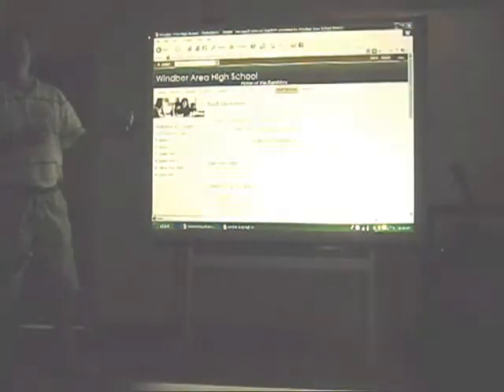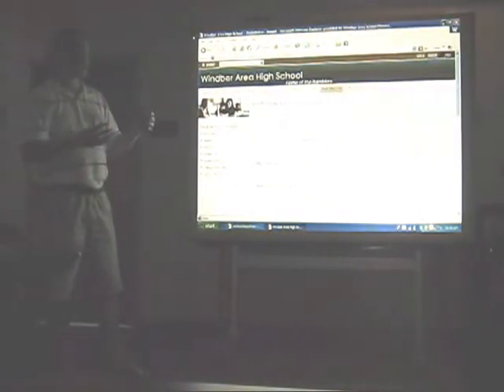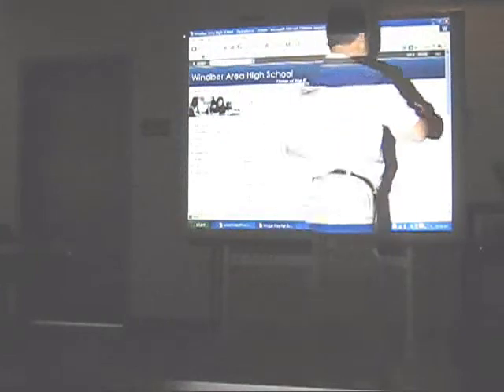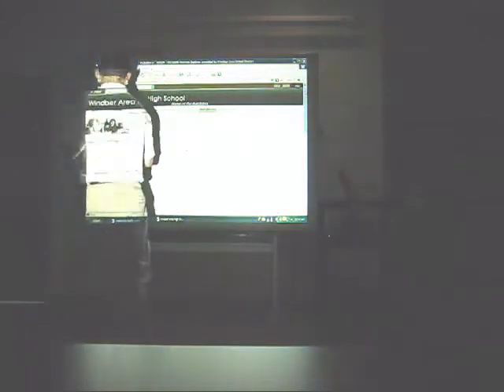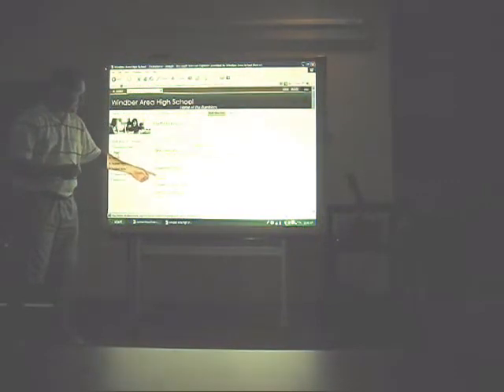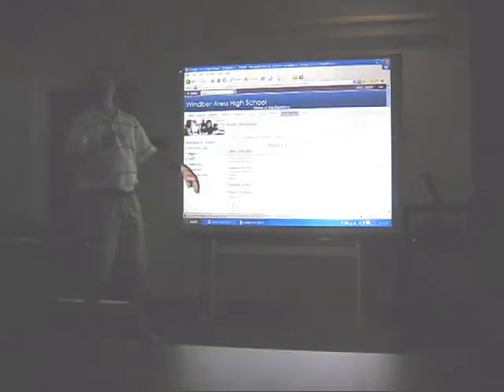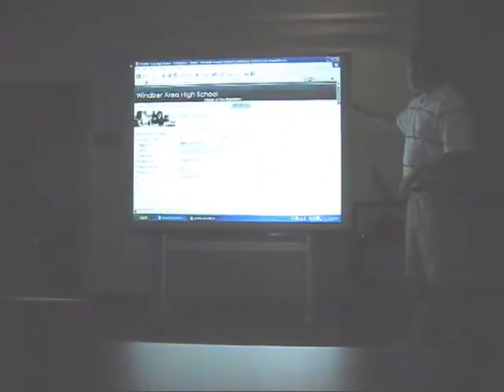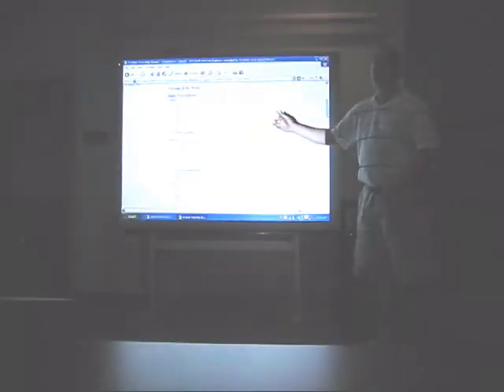Mr. Podrebarac CFF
Mr. Podrebarac, Math teacher at Windber Area, describes how his classroom website is helpful to his students.